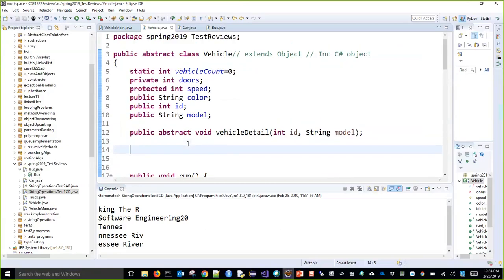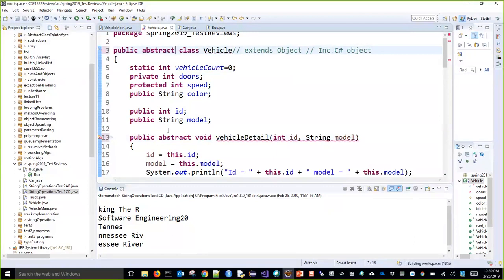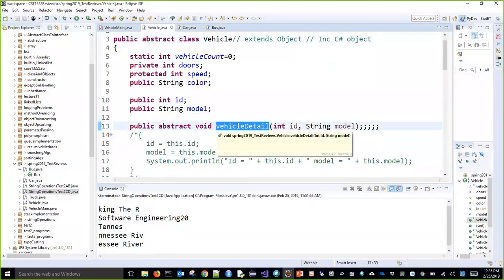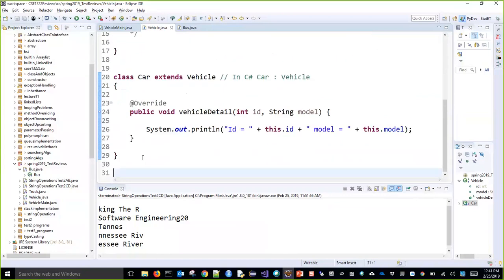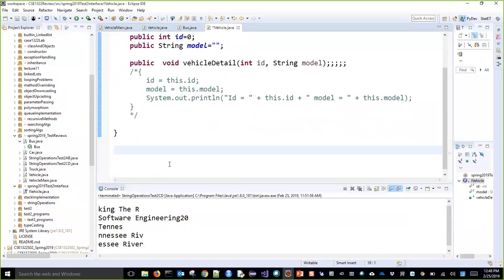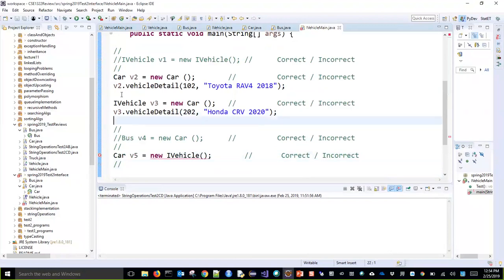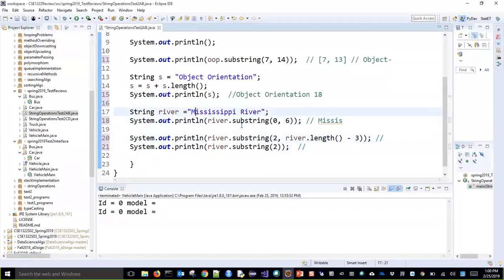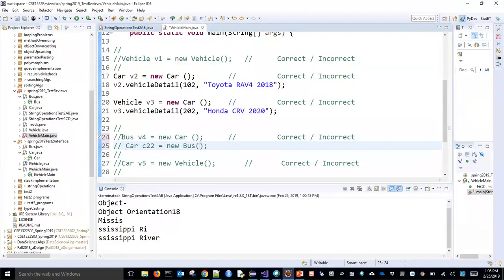CSE1322S02S03L18 Test 2 Reviewed for Abstract Class, Interface, Polymorphism, and String Operations